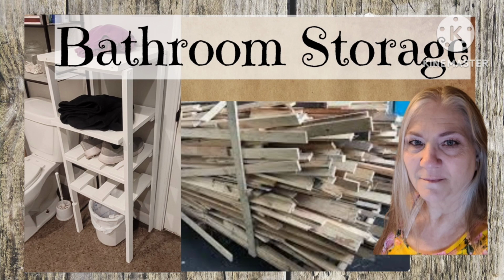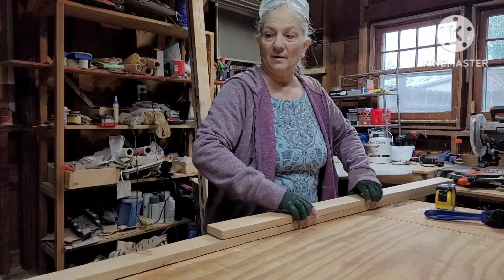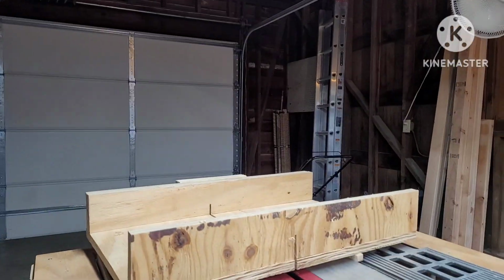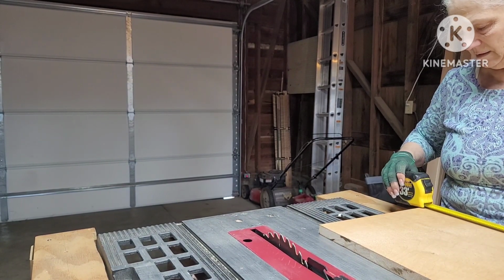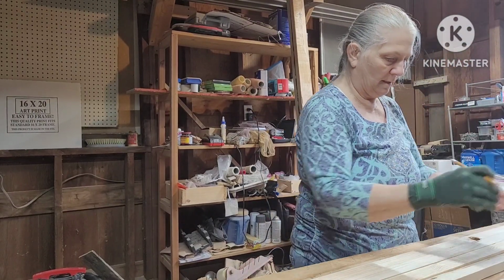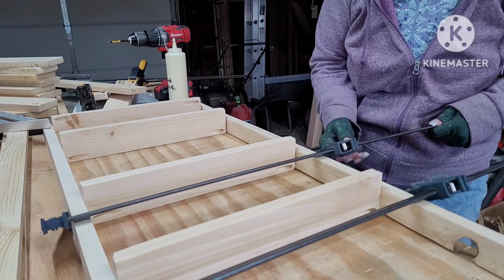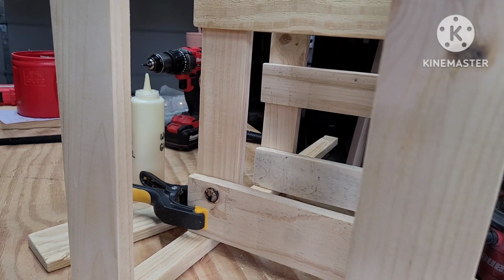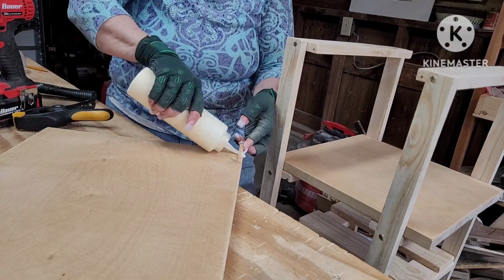COME SEE WHAT I MAKE WITH SOME AFFORDBLE WOOD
Hosts
My self